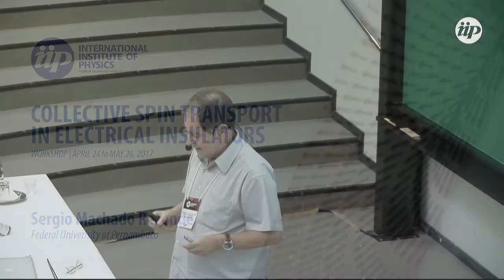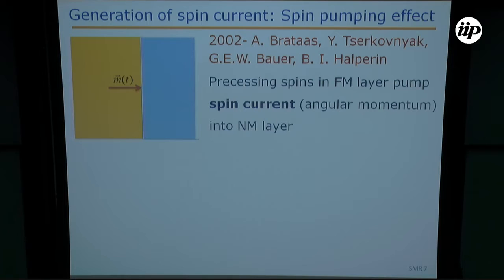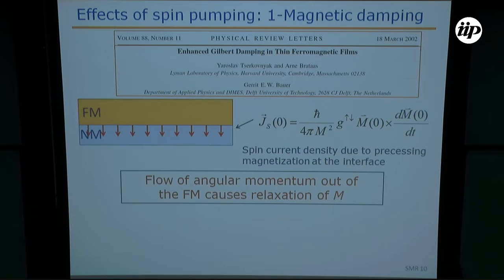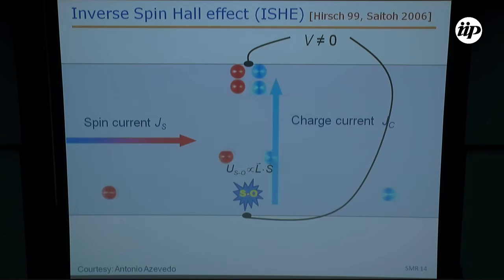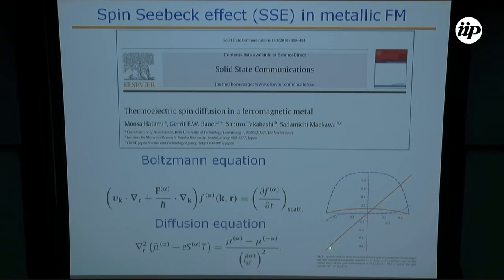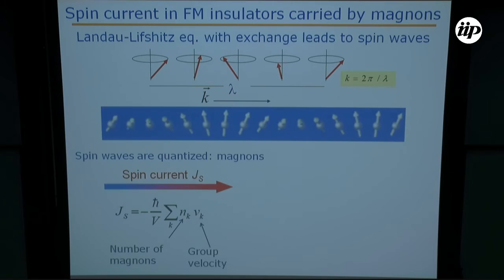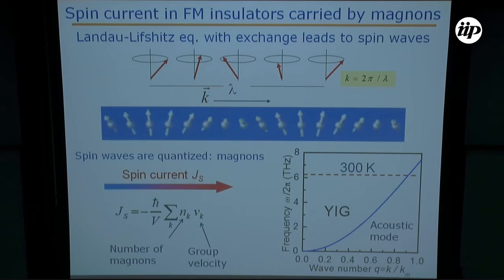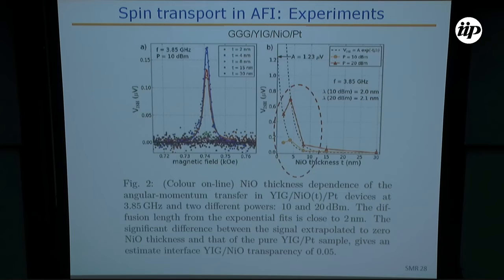Spin Seebeck effect and spin transport in magnetic metals and insulators - Sergio Machado Rezende